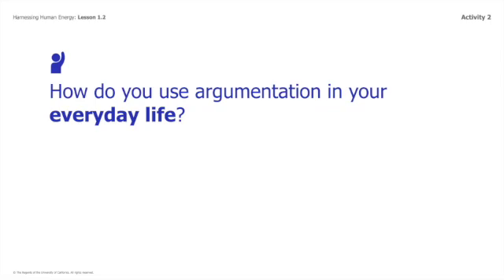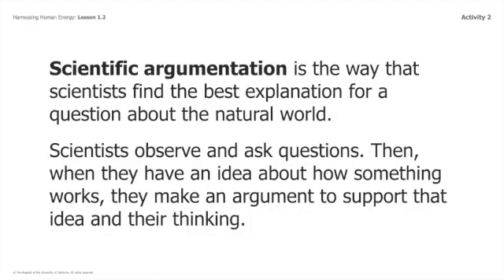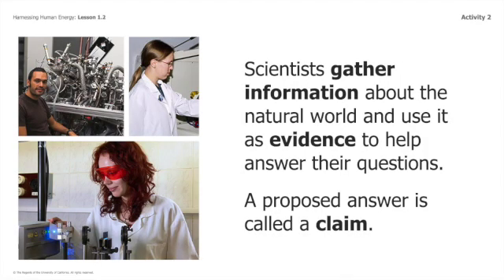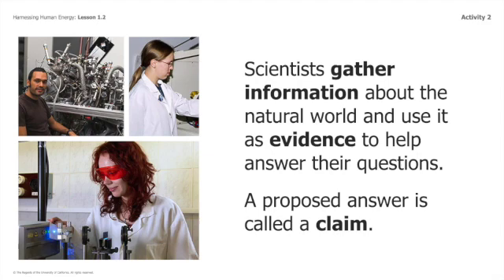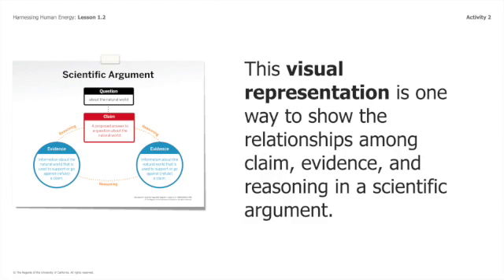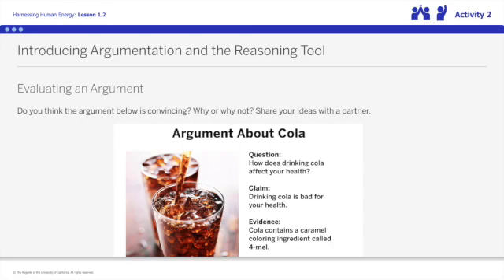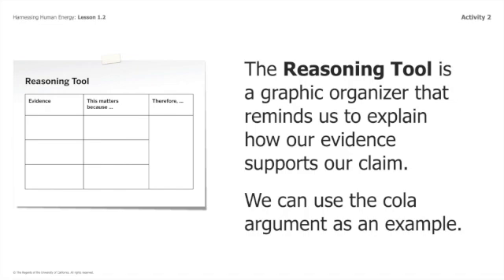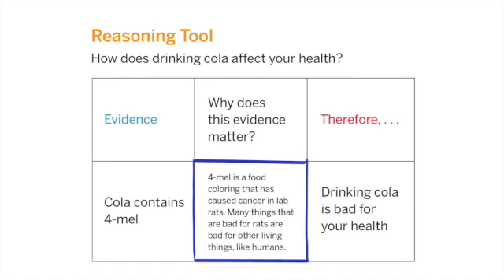U1C1L2 Part 1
This video is about U1C1L2 Part 1